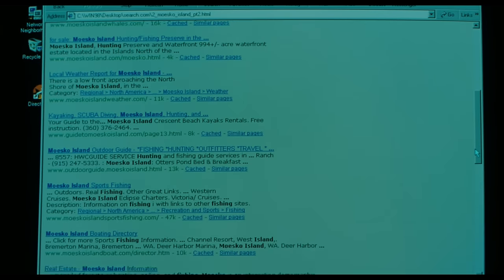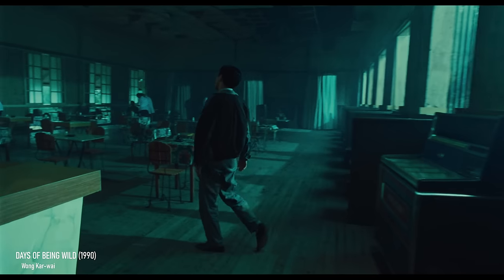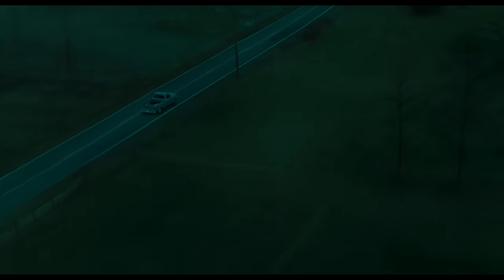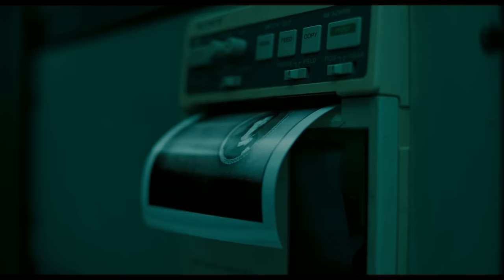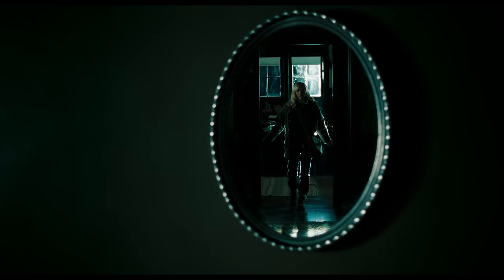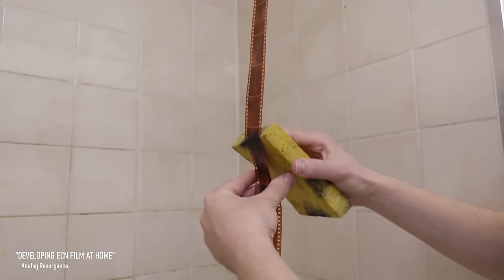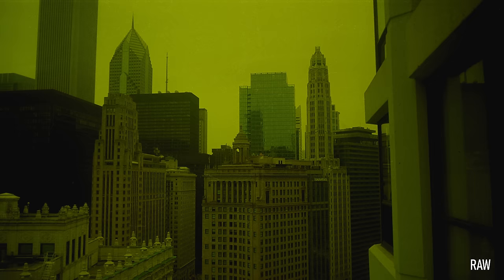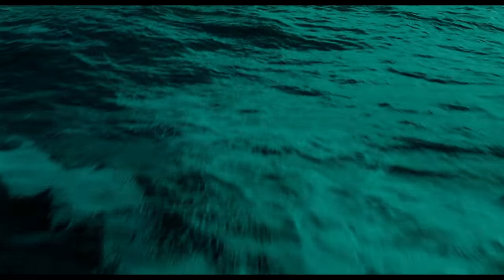Why The Ring Didn’t Use Color Grading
How The Ring created its influential look largely without digital color grading, how I replicated it on a budget, and why it was worth it.

Special thanks to my partner mystic_Iris for assisting with the photo tests and all her support behind the scenes.

Links:
Intro
Empire - "The Ring Review" (March, 2003)

In Search of an Article
Cinematography Forums - "The Ring" (Feb. 19, 2005)

Creating the Look
81EF Filter Specs
85B Filter Specs
Roger Deakins Forums - "Printer Lights and Digital" (March 6, 2023)
"The Making of Joker with Cinematographer Lawrence Sher, ASC"
IGC Magazine - "Wild Card" (Oct. 10, 2019)
American Cinematographer - Clubhouse Conversation: Lawrence Sher, ASC on Joker (Dec. 10, 2019)

Recreating the Process
A Guide to Color Filters with B&W Film
"rating kodak stocks in term of contrast" (May 30, 2005)
"How to remove left over remjet after film has dried" (June 29, 2021)
"What is preventing film photographers from shooting ECN-2?" (Jan. 27, 2023)
"Testing ways to remove Remjet on Vision3 film" (April 24, 2022)

Timestamps:
00:00 Intro
01:26 In Search of an Article
03:09 Creating the Look
10:17 Re-creating the Process
17:50 The Results
24:23 Why Bother?